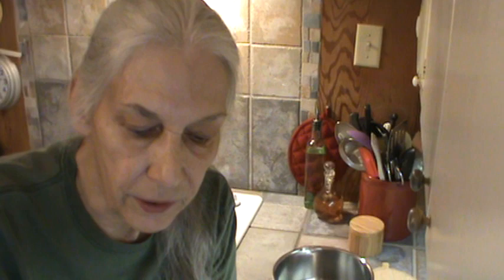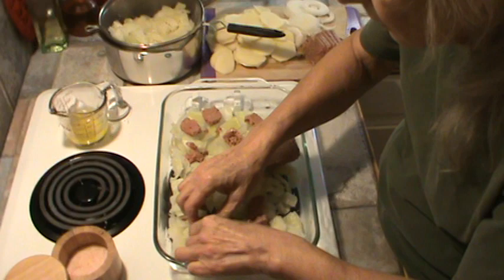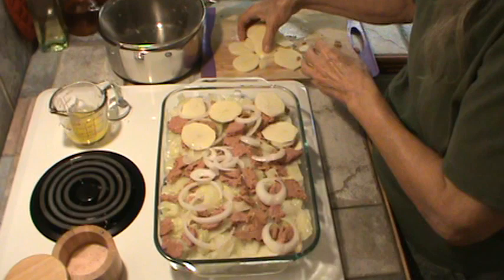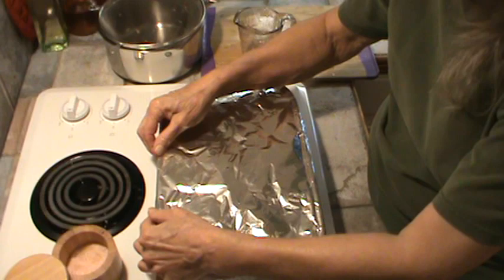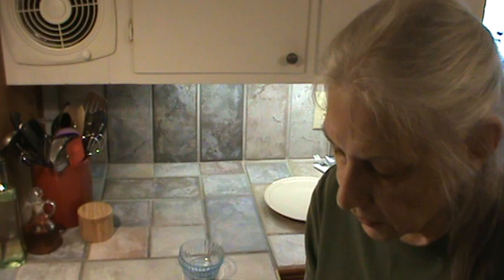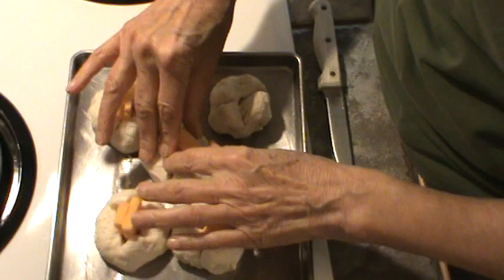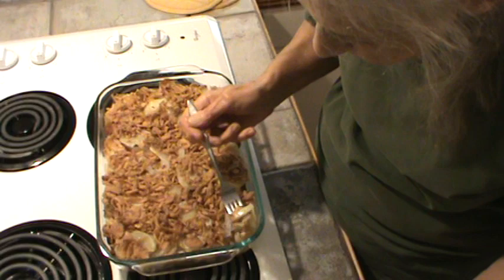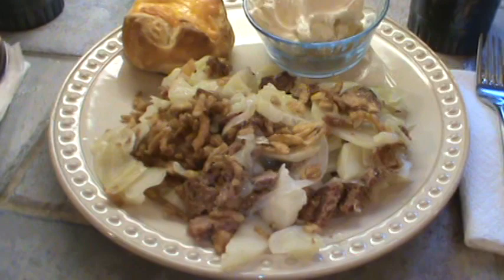Corn Beef and Cabbage Casserole From Candide Thirty Three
Here's the recipe from Candide Thirty Three:

Candide Thirtythree 1 week ago
I had been craving corned beef and cabbage but corned beef is hard to find here so I make corned beef and cabbage casserole with canned corned beef.

I butter a casserole dish, slice up  3 red potatoes, 1 onion, one can corned beef, 1/2 stick of butter and 1 small cabbage and then layer them in the dish starting with the cabbage on bottom, I sprinkle a little salt and pepper on each layer.
I put the lid on the dish and bake 45 minutes at 400 degrees, remove the lid, sprinkle with French Fried Onions and bake another 10 minutes.

That also has the buttery, crispy bits of cabbage around the edges and that is also my husband's favorite part LOL!
Show less